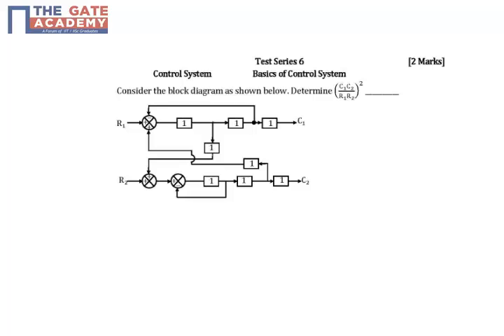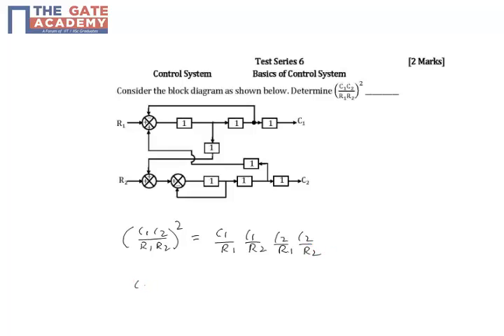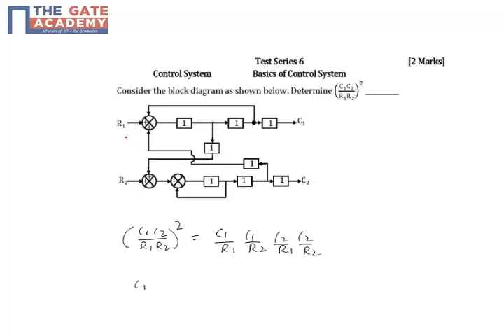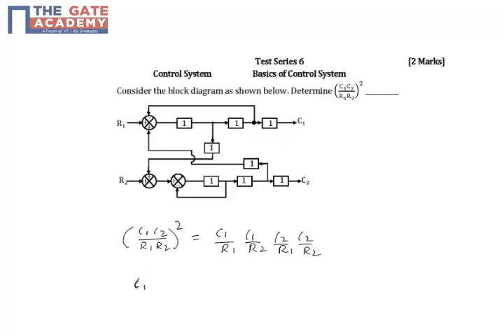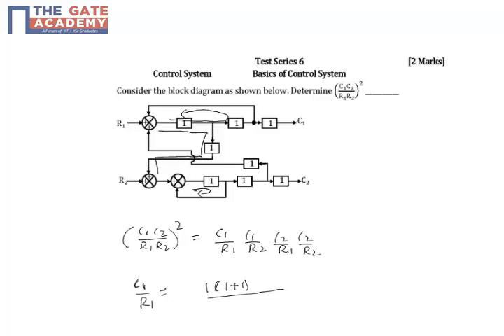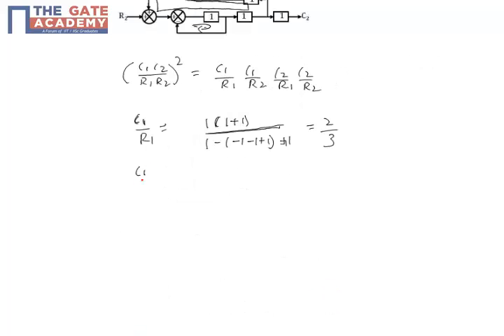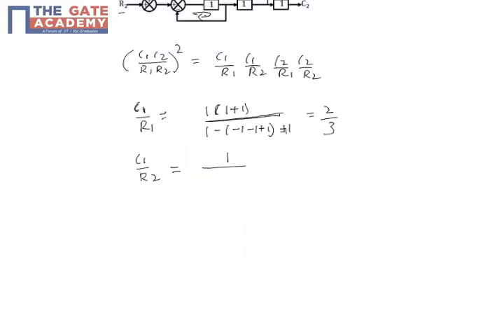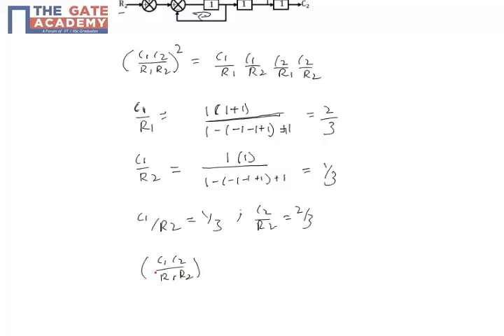GATE 15 ECE TS 6 Q No 41